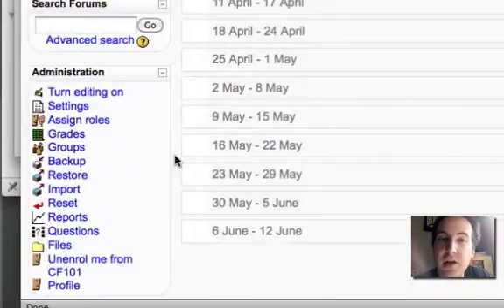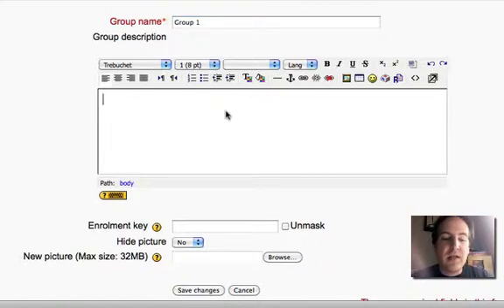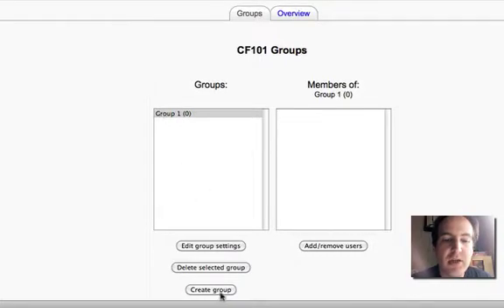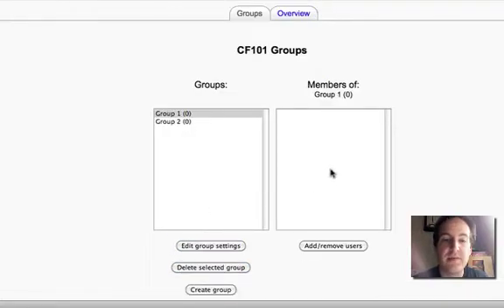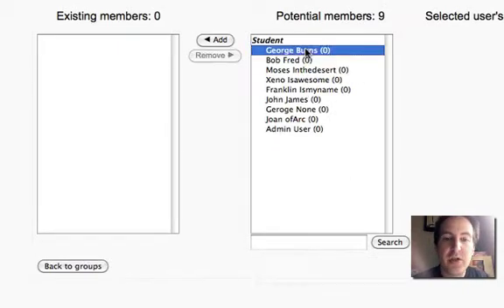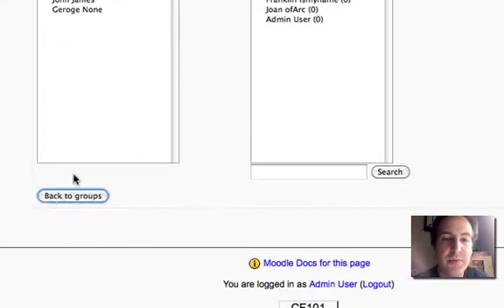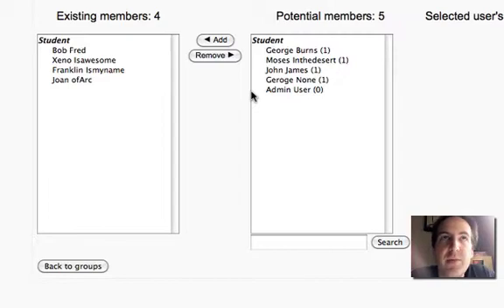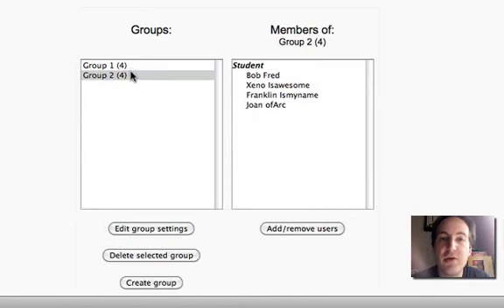Moodle Grouping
How to assign students to groups in Moodle